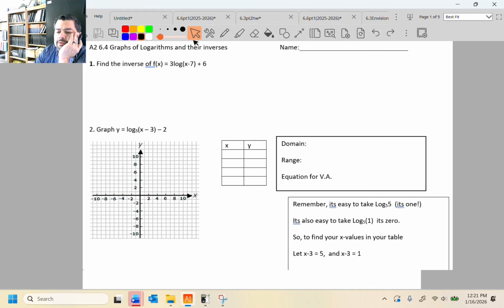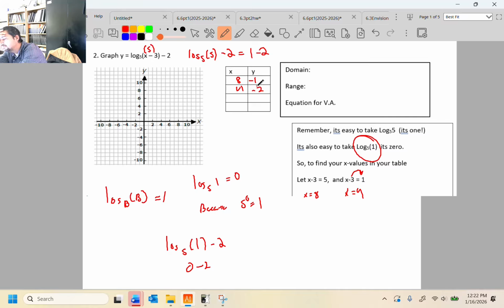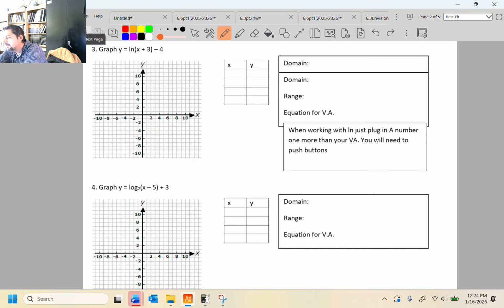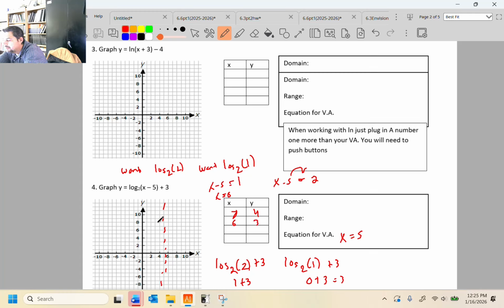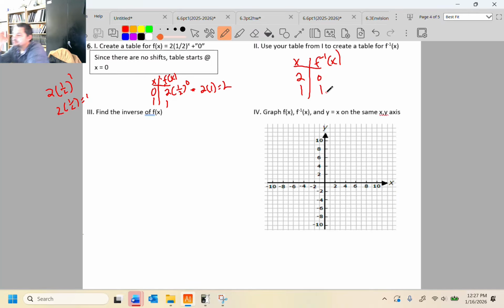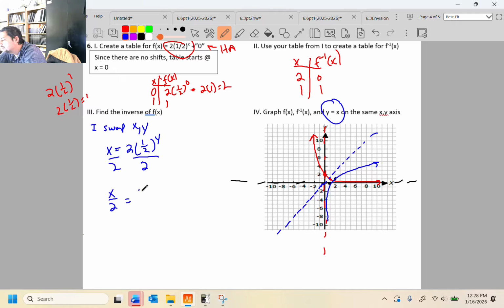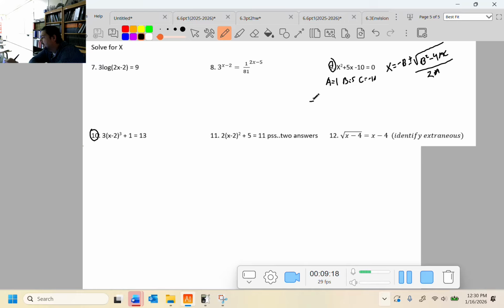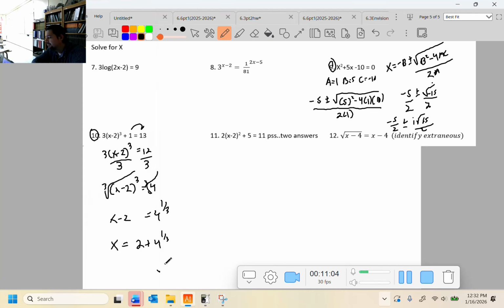Envision Algebra II 6.4 HW